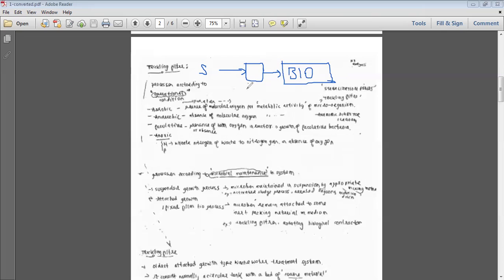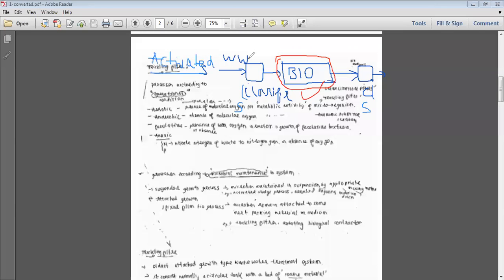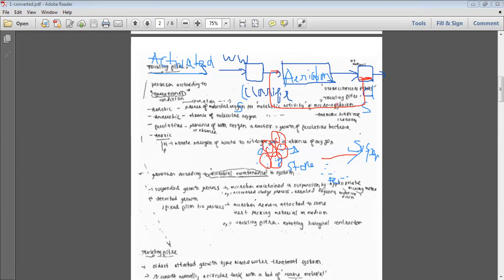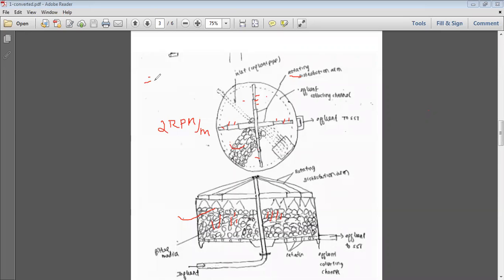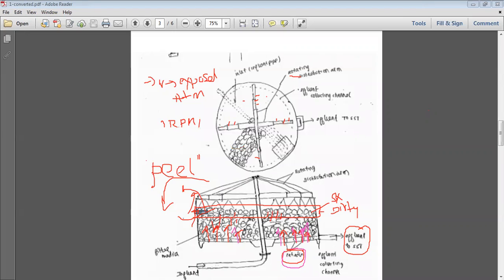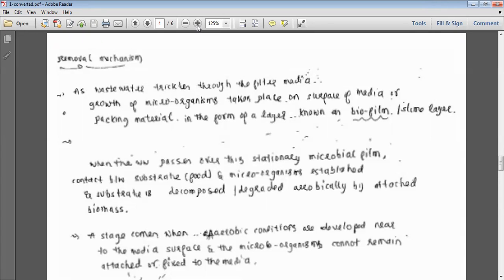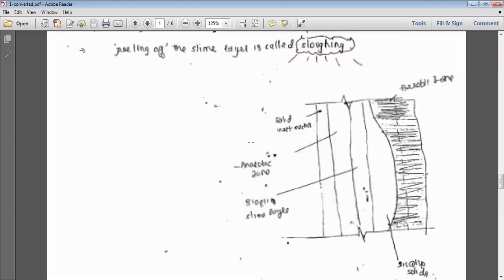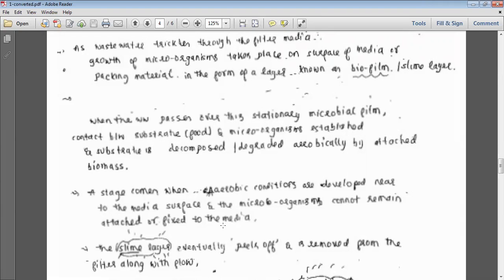Activated Sludge Process and Trickling filters